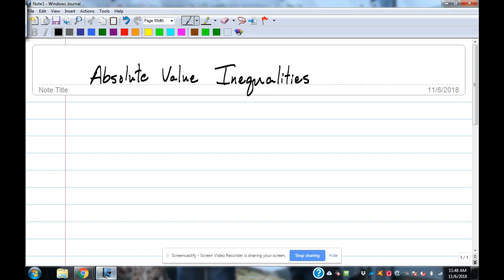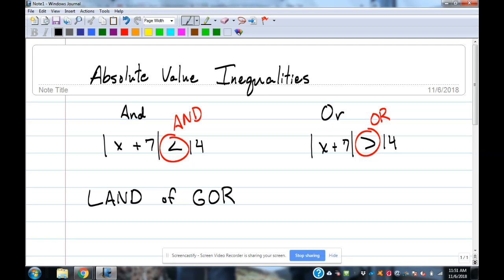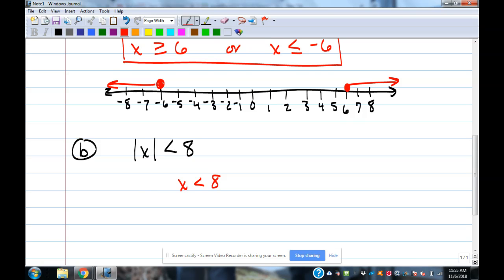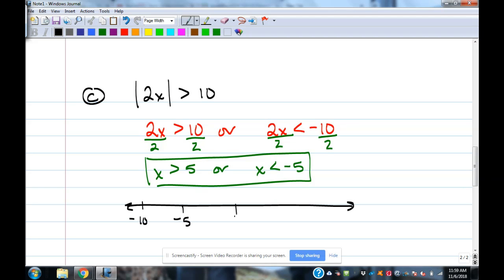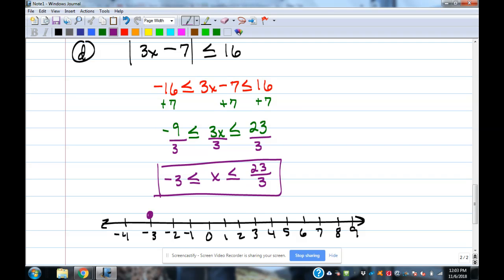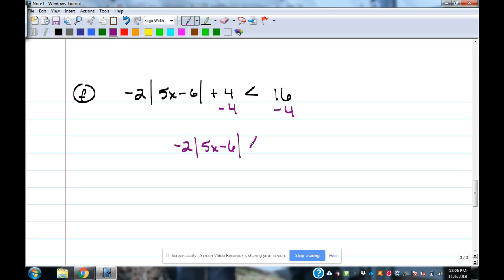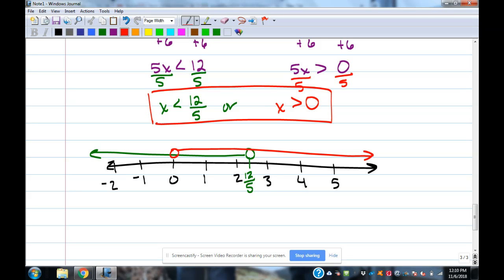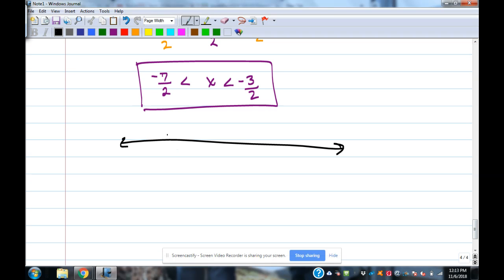Algebra 1 F2018---Absolute Value InEqualities